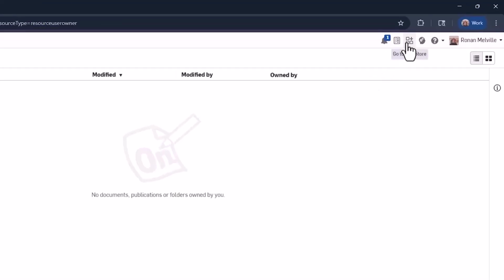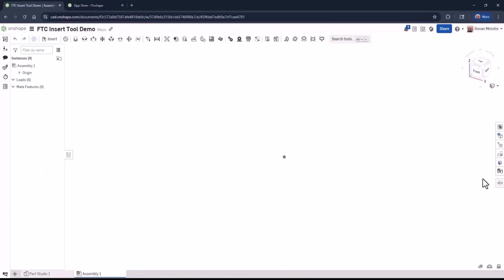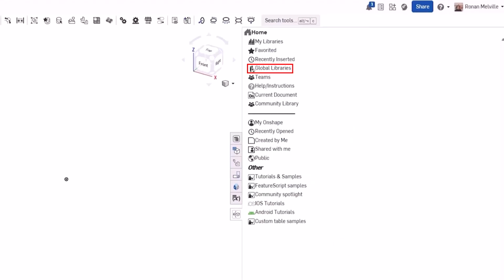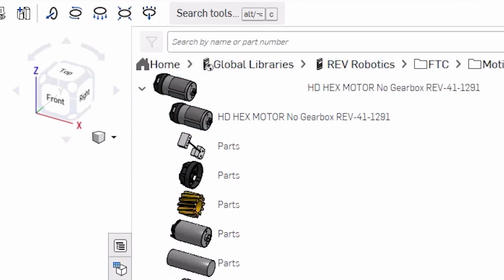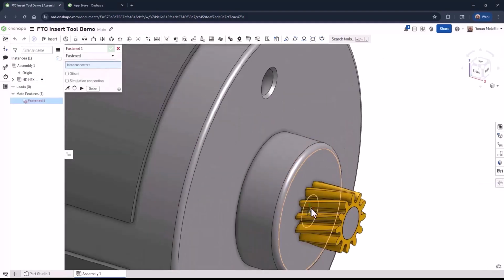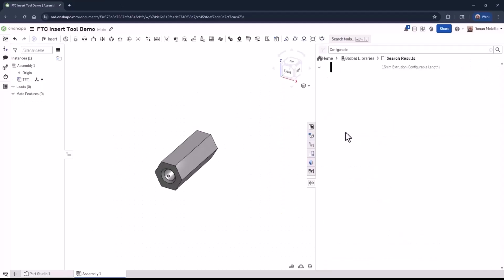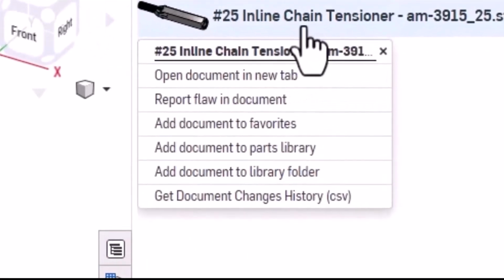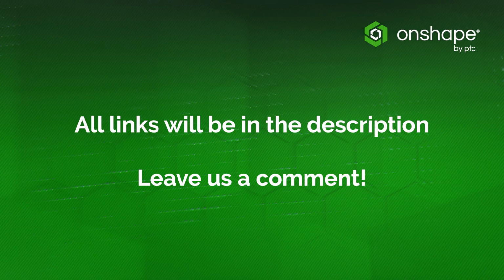How do I use the FTC Library Insert Tool App in Onshape? | Onshape EDU FAQs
Learn how to use commercial off-the-shelf parts by using a parts library created by the FTC team 2901

Chapters
0:00 Intro
0:09 Adding an app to Onshape account
0:27 Using the FTC Insert Tool
1:27 Configuring Parts